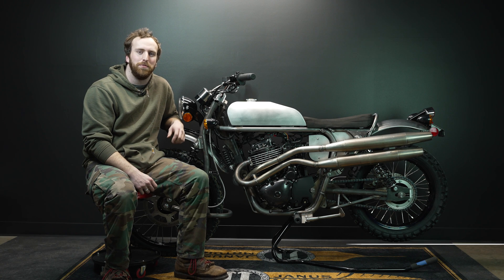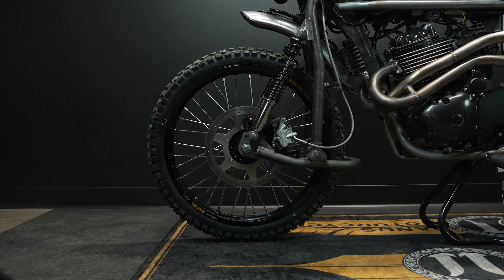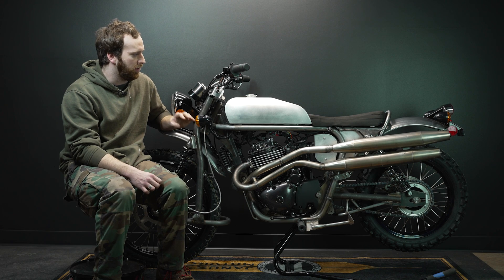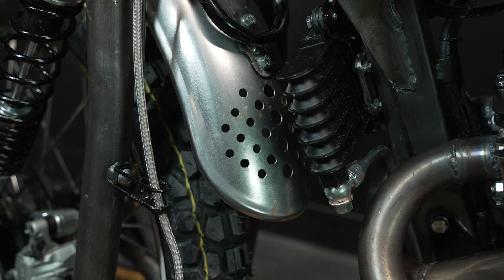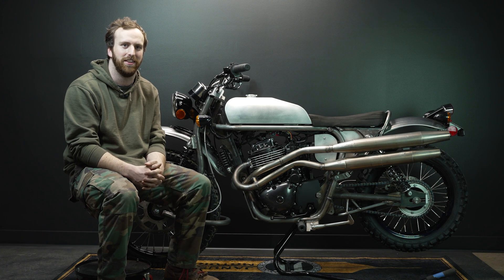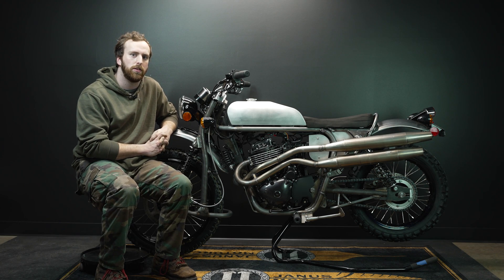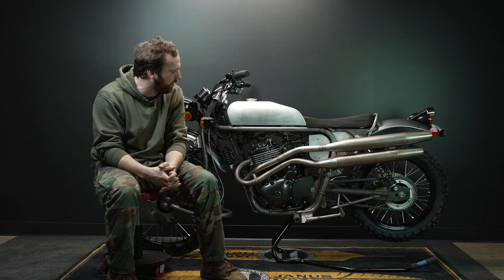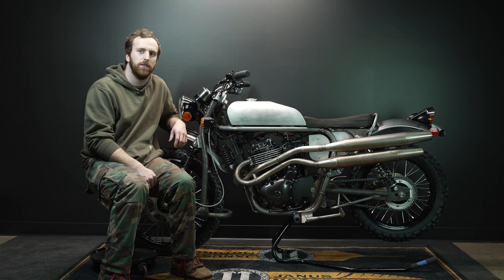Janus Gryffin 450 Scrambler Design & Development | Episode 1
The first video in the design and development series of our new Gryffin 450 scrambler motorcycle. Embark on an exhilarating journey with us as we unveil the behind-the-scenes magic of the Gryffin 450 Scrambler in Episode 1 of our Design & Development series. Explore the intricate process of crafting this exceptional motorcycle, from initial sketches to rigorous testing. Join us as we delve deep into the heart of innovation, uncovering the secrets behind the Gryffin 450 Scrambler's impeccable design and unmatched performance. Don't miss out on this exclusive glimpse into the world of motorcycle engineering.